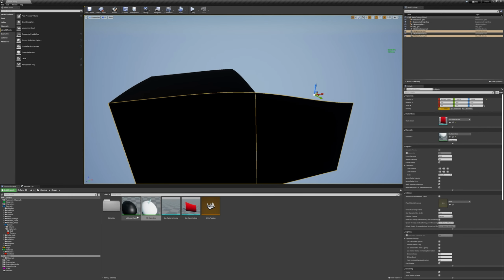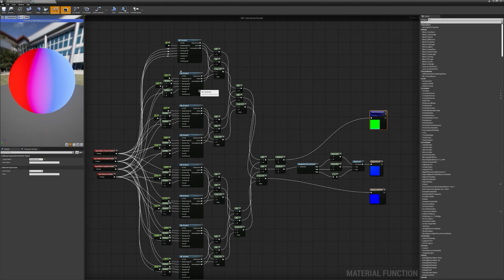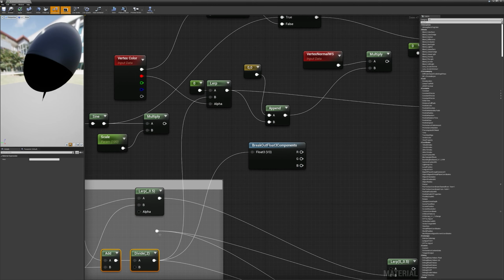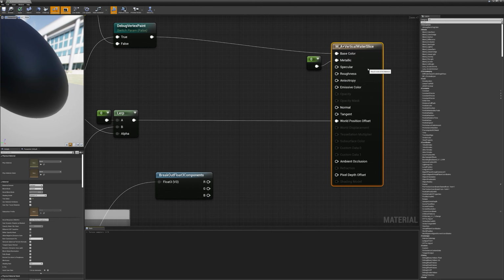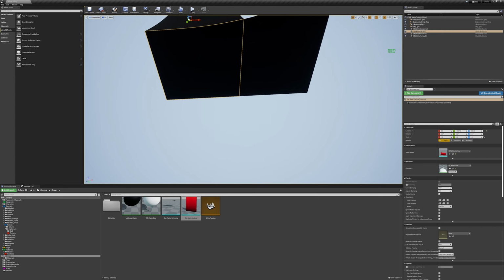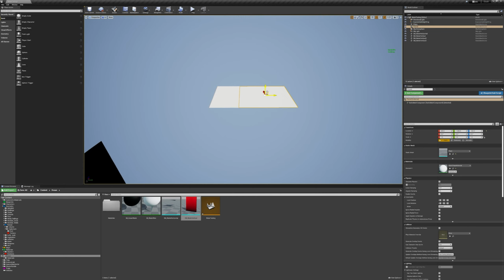UE4 CustomWater Grstner CutView